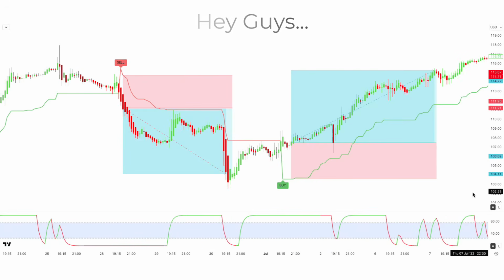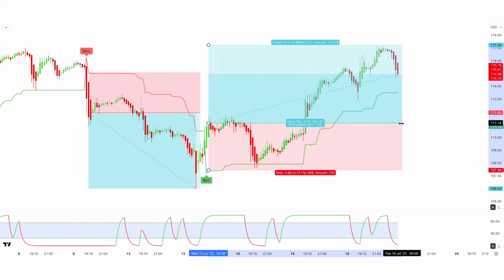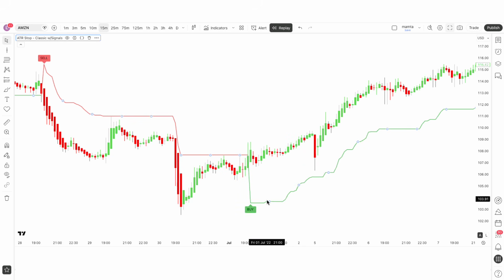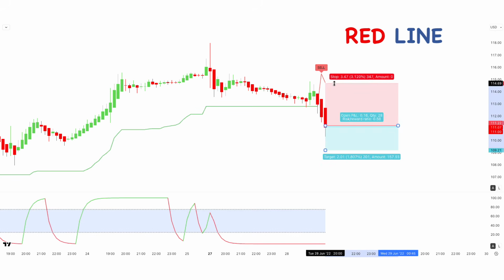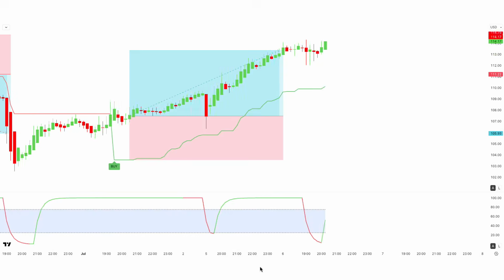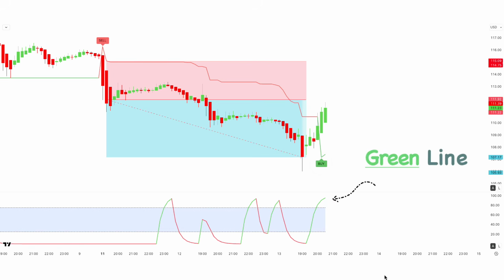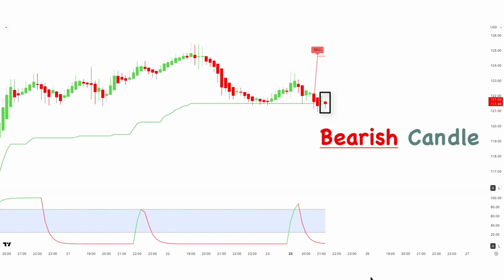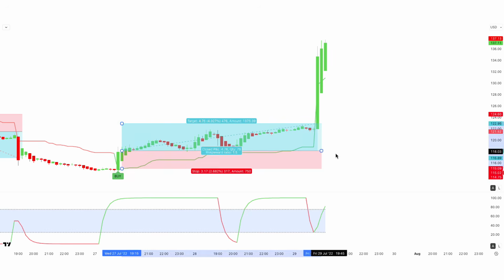I Put the 0% Wrong Strategy to the Test… Shocking Results